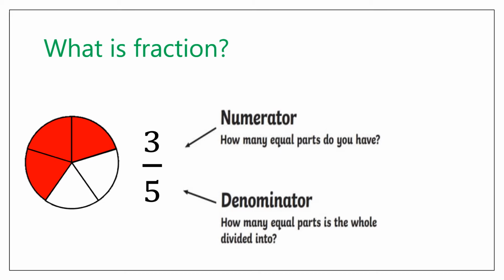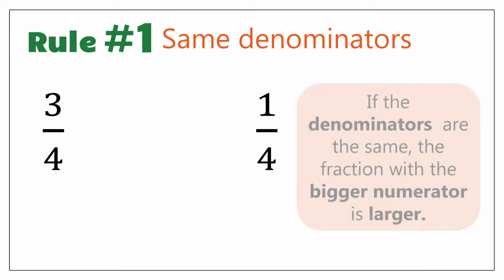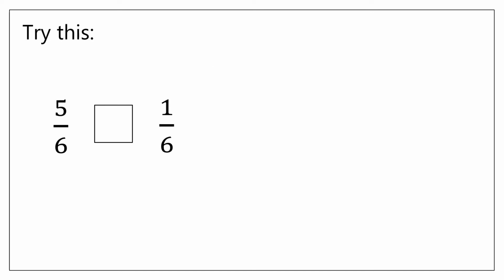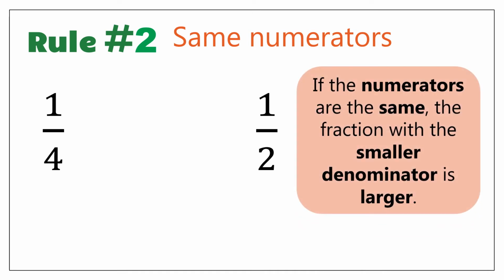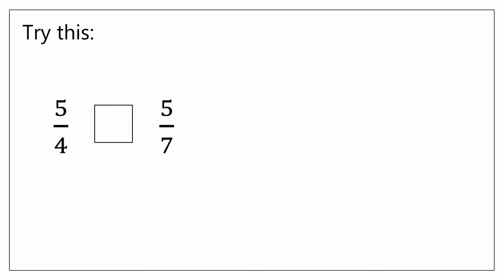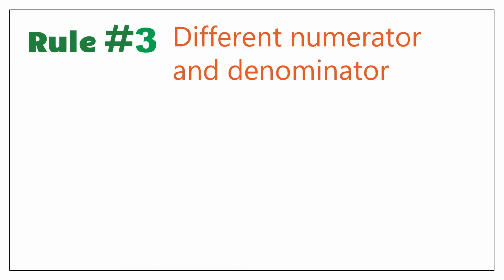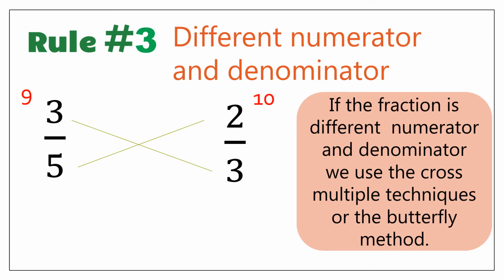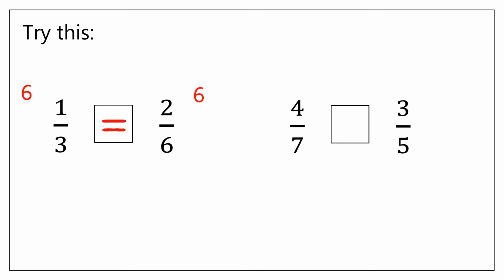Comparing Fraction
In this lesson you learn comparing fraction with unlike and different denominator and numerator.